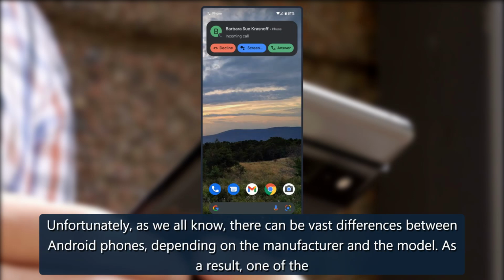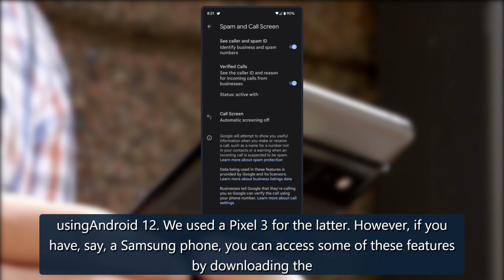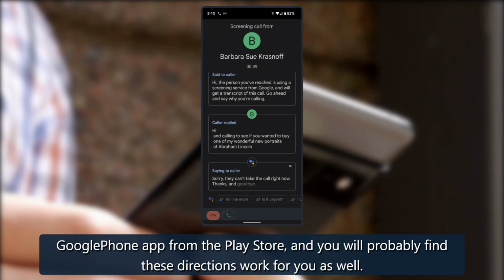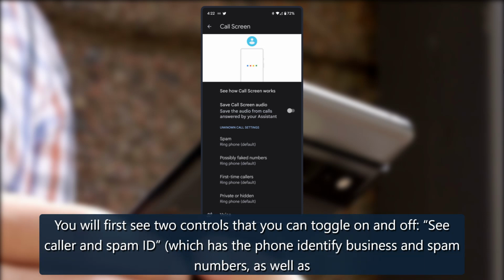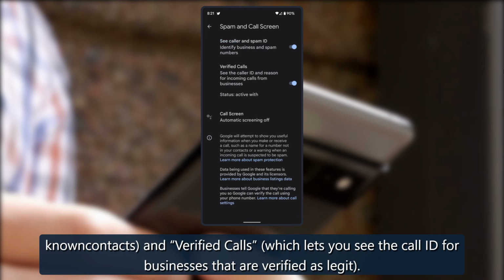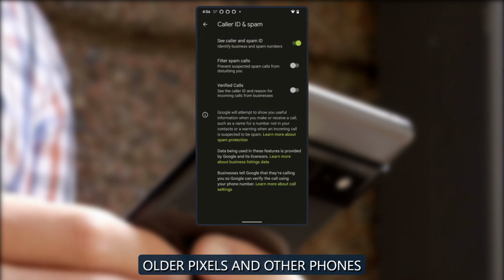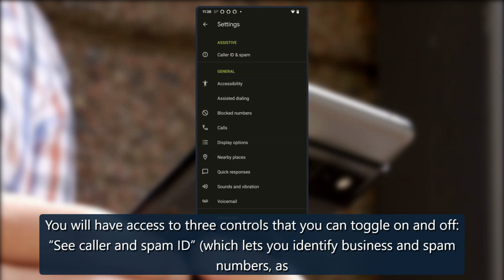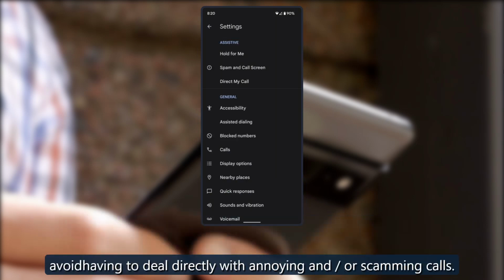How to use Android 12’s call screening features - The Verge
Part of The Verge guide to AndroidBack in February 2020, we ran an article explaining how to use the handy call screening functionality that Google had introduced for its Pixel phones.ScreenCall, Google’s screening app, allows you to screen calls for numbers you don’t recognize (or people you don’t particularly want to talk to).Nearly two years later, and with Android 12, the company has added some useful features that can not only save you from having to deal with spam calls but cankeepyou fro credit